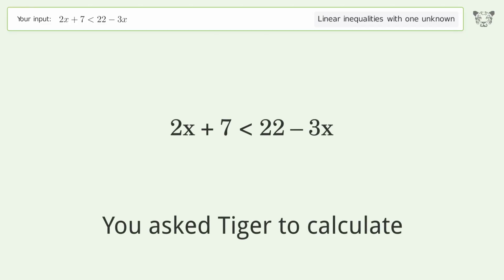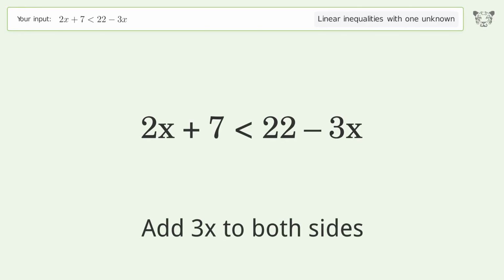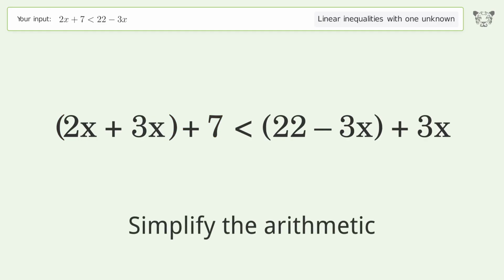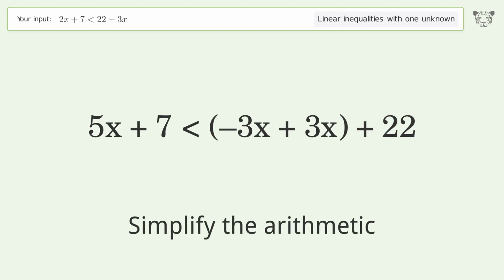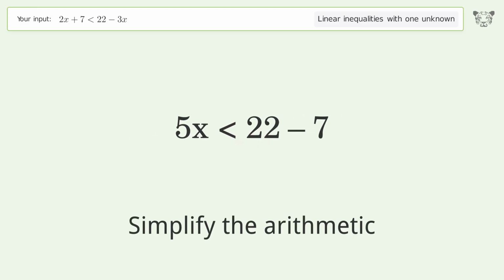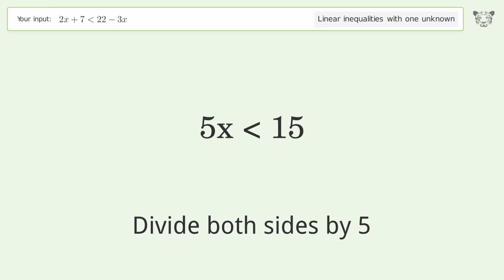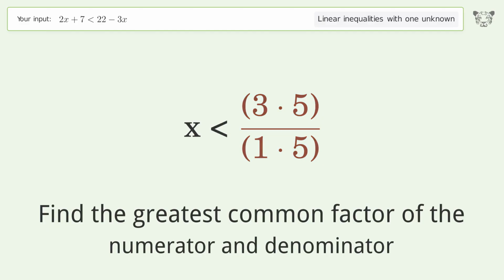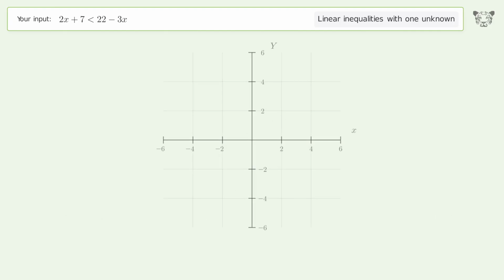2x+7 less than 22-3x - Solve linear inequalities with one unknown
Solve 2x+7 less than 22-3x: Tiger Algebra shows you how to solve linear inequality 2x+7 less than 22-3x, with clear, step-by-step explanations.